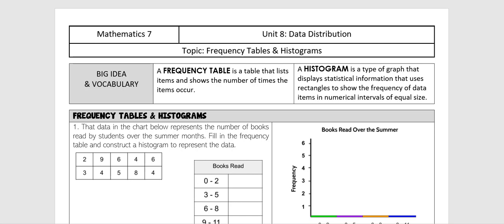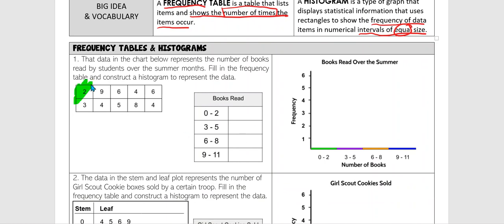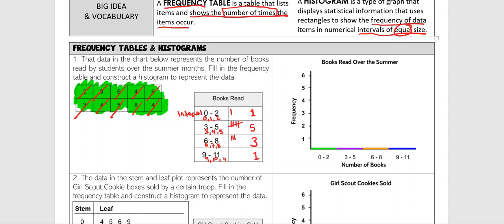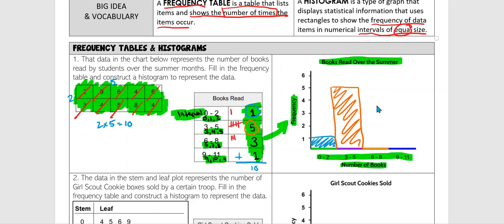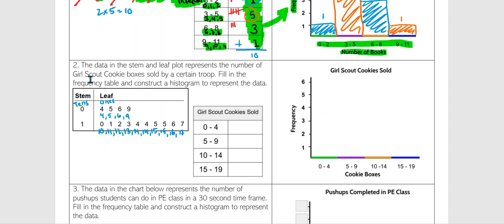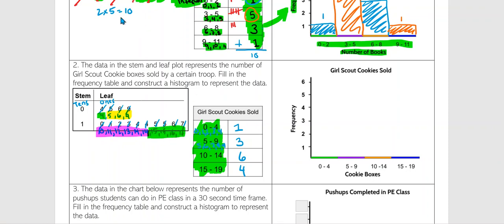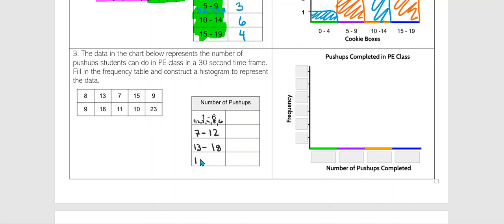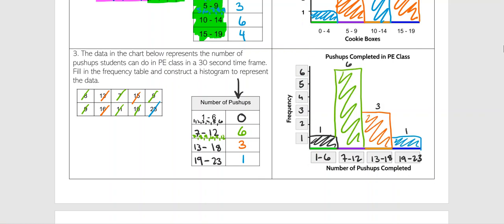8.1 Frequency Tables & Histograms